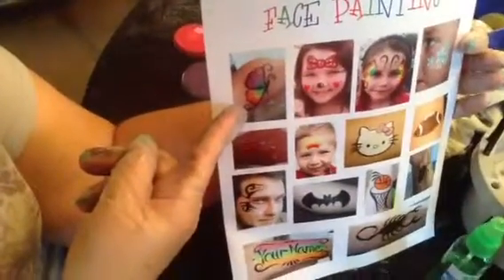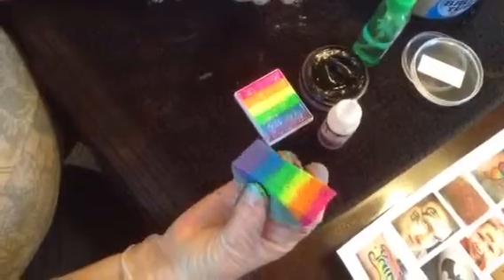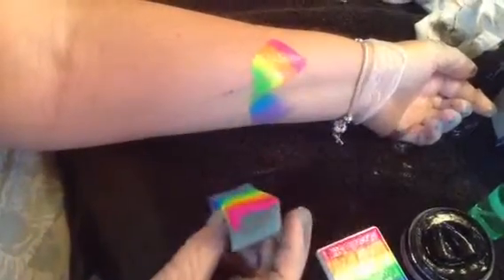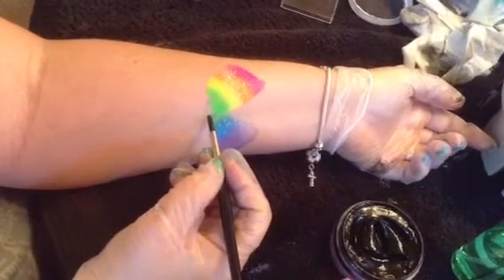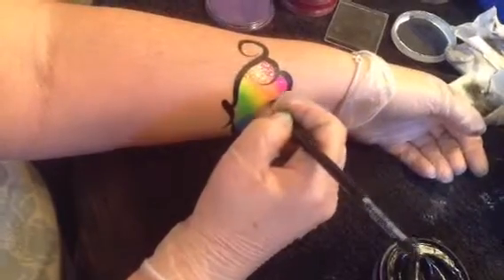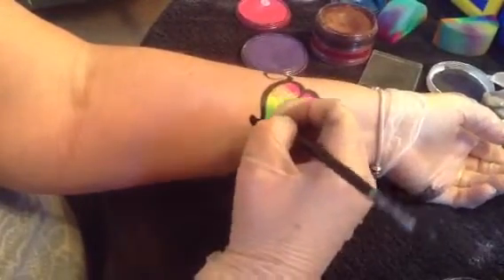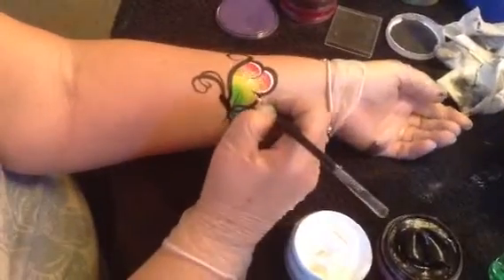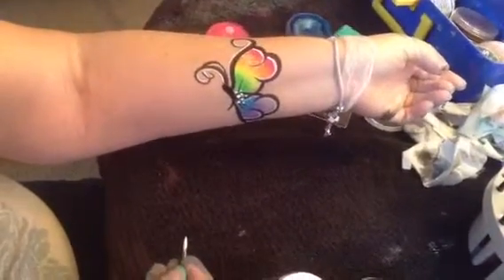Face Painting - Rainbow Butterfly